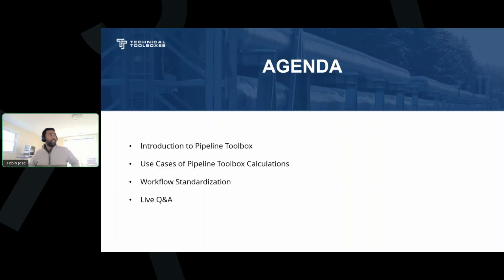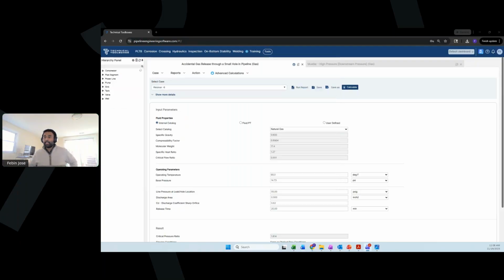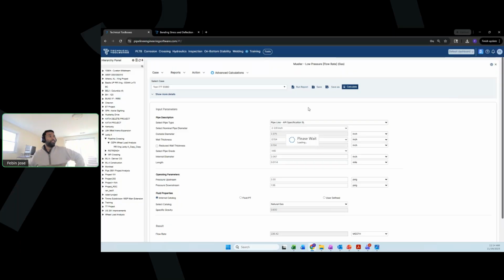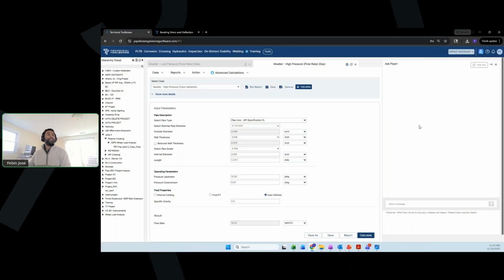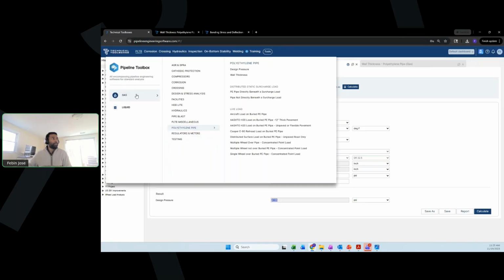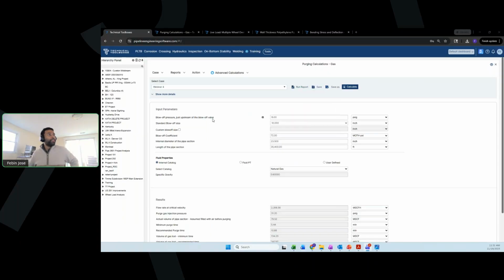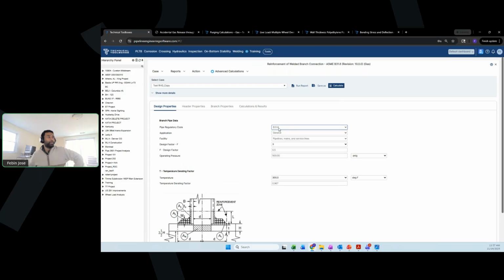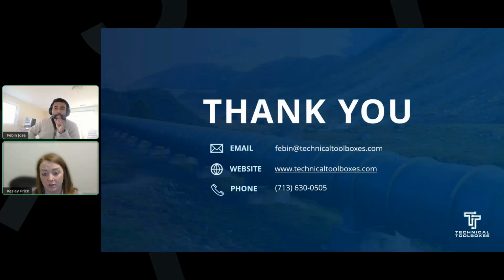Standardizing Calculations Across Utility Projects with Febin Jose and Technical Toolboxes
Struggling with inconsistent pipeline calculations across teams and projects? In this exclusive webinar, Febin Jos, Director of Product at Technical Toolboxes, walks through how utility and pipeline engineers can standardize workflows, improve compliance, and eliminate spreadsheet chaos using Pipeline Toolbox (PLTB).

What You’ll Learn:

- Why standardizing calcs matters for utility-scale pipeline projects
- How PLTB delivers over 250+ pre-built, code-compliant calculations
- Real-world examples of stress analysis, hydrotesting, crossings, and more
- Live demo: Create repeatable workflows using dashboards and hierarchy panels
- Automate reporting and collaborate across your team with one centralized system

Built for engineers, trusted by midstream operators, and designed to meet PHMSA, CSA, and ASME standards.

Watch now to streamline your pipeline calculations and reduce rework.